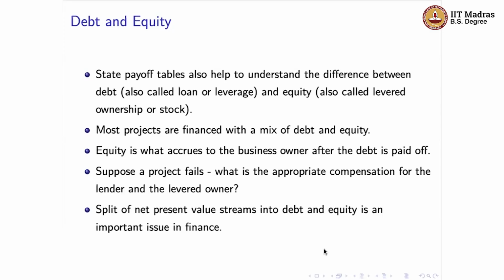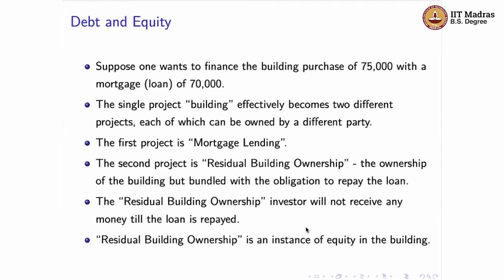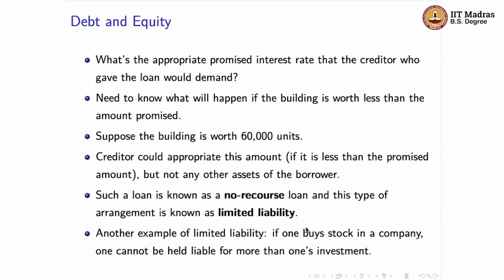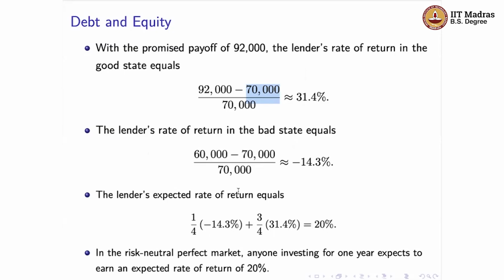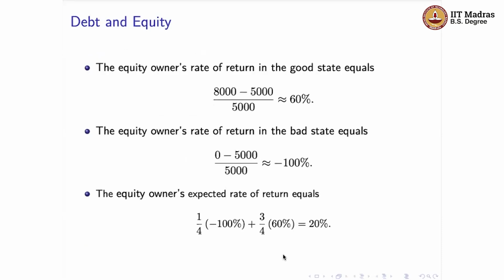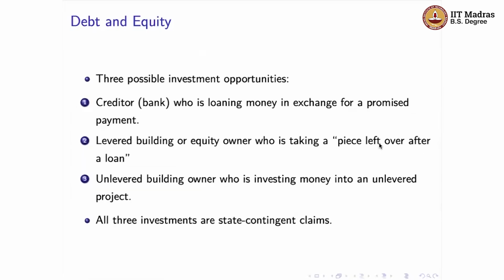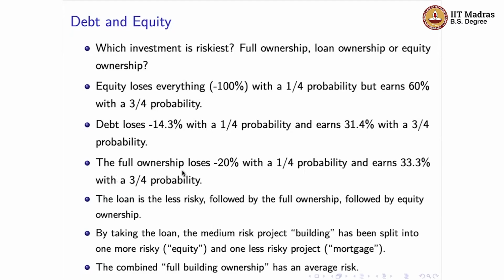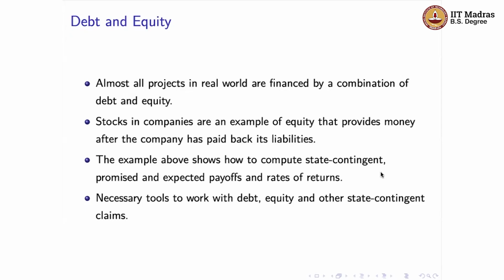W5_L3: Debt and equity i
Video Overview
 This lecture introduces the two main sources of financing available to firms, debt and equity, and defines the essential terms associated with each. Debt is explained as a legally binding fixed claim on the firms assets, carrying priority in the event of bankruptcy. Equity holders, in contrast, possess a residual claim after all obligations are met and hold the right to future profits. The lecture also introduces the idea of the weighted average cost of capital, a measure that combines the costs of debt and equity to capture the overall return required by investors.